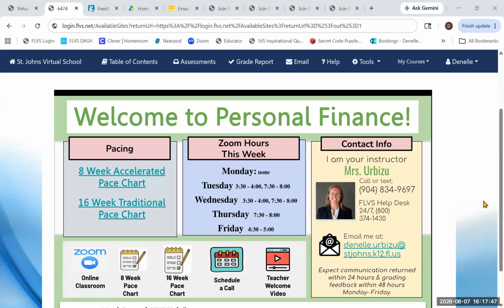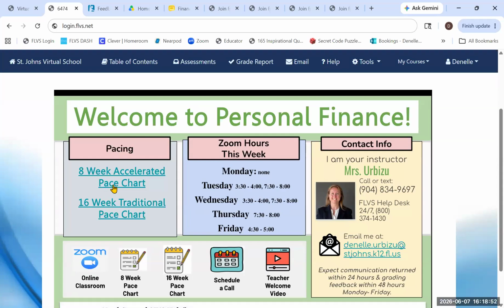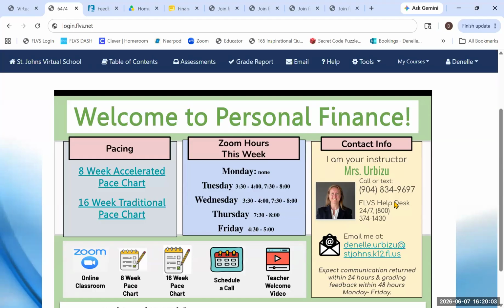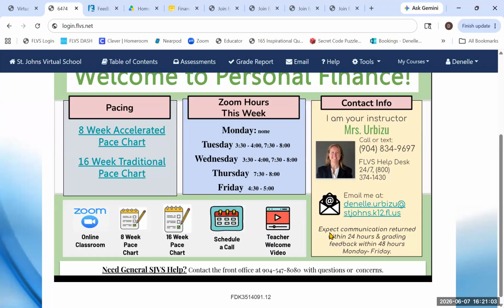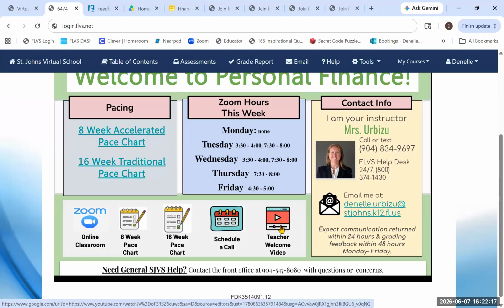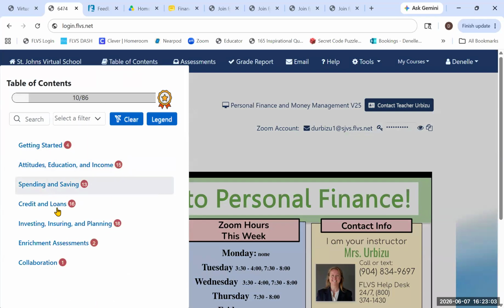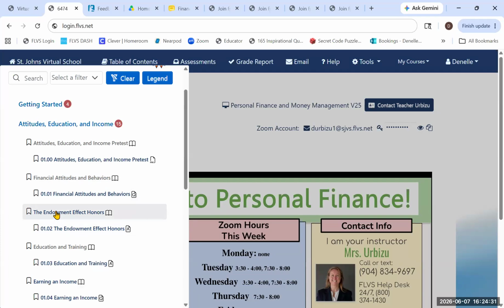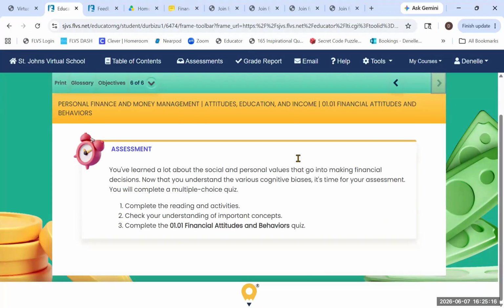Getting Started Welcome Video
Basic info to get started on your virtual course through St Johns Virtual School